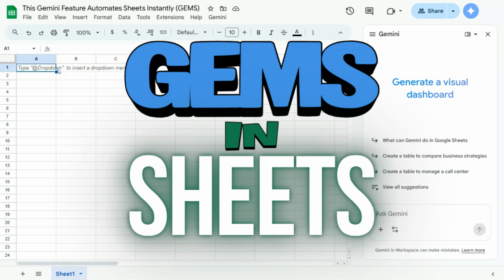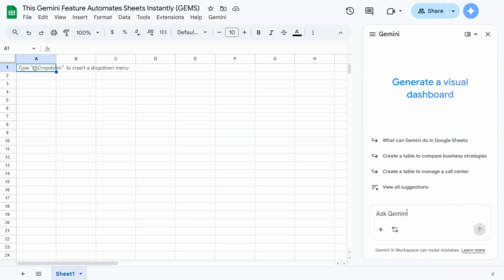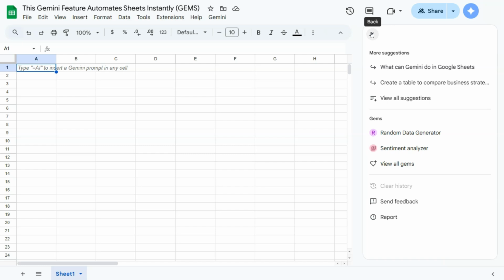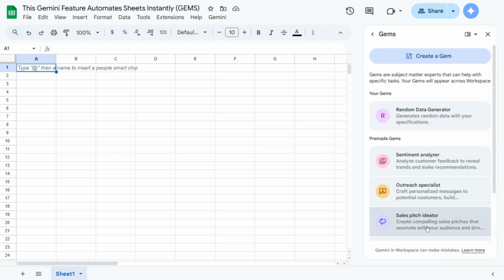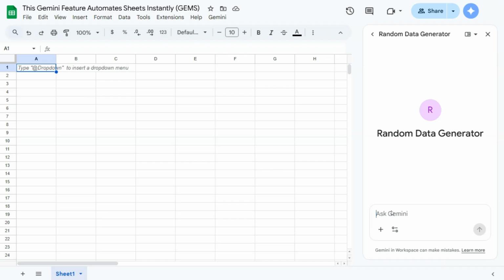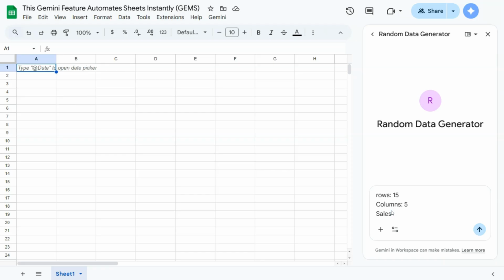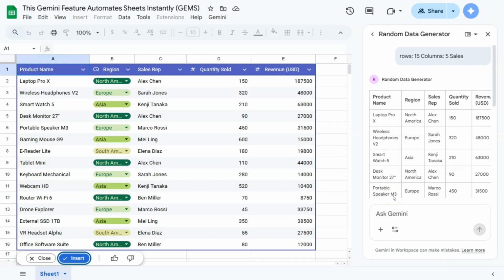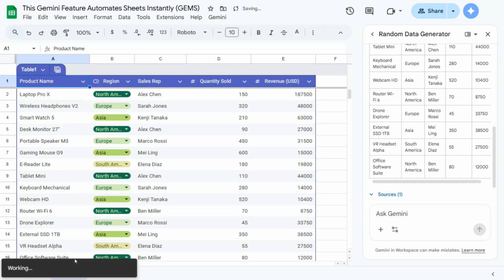This Gemini Feature Automates Sheets Instantly (GEMS in Google Sheets)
Discover how the Gemini GEMS feature can automate Google Sheets!

It demonstrates how GEMS understands your data, follows instructions, and performs actions like organizing tables, generating formulas, summarizing text, and analyzing trends with minimal input instantly and reducing repetitive work. The walkthrough explains when to use GEMS, how to trigger them, and why they are useful for productivity, accuracy, and speed. Viewers will learn practical examples, best practices, and tips to streamline workflows, save time, and turn spreadsheets into smarter, more automated tools using Gemini in Google Sheets for everyday business tasks, education, and reporting.